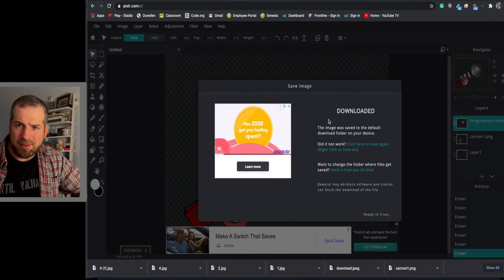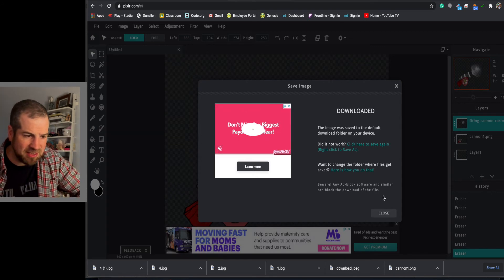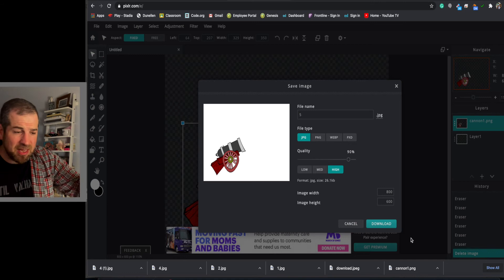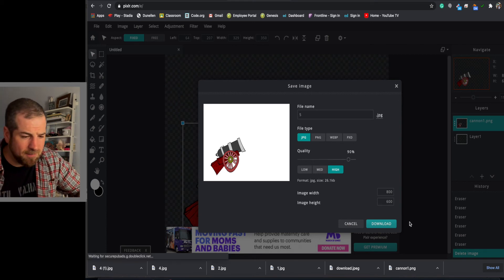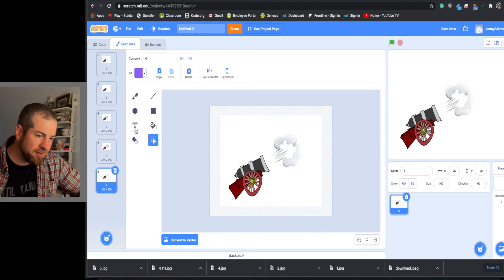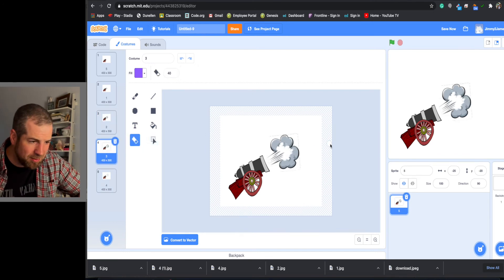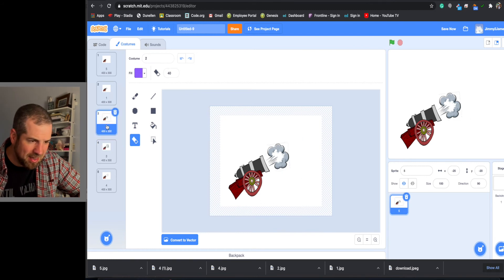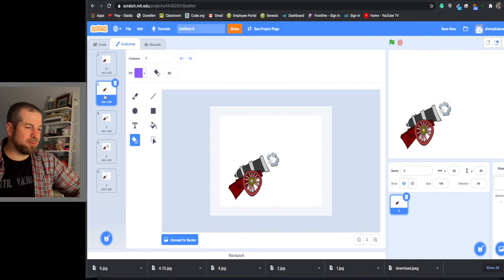Animation in Pixlr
Edit your animation using the web program Pixlr